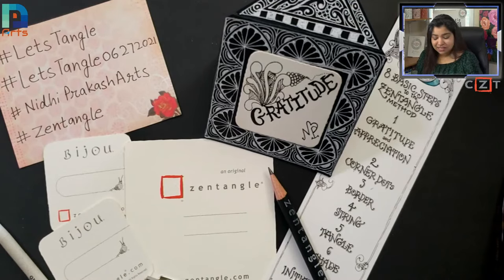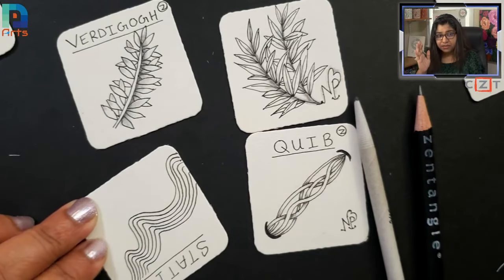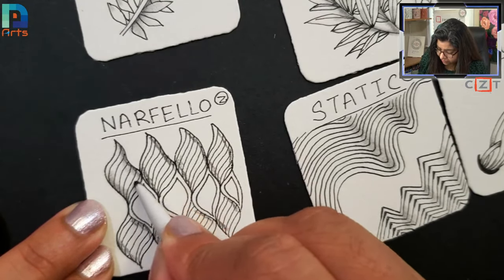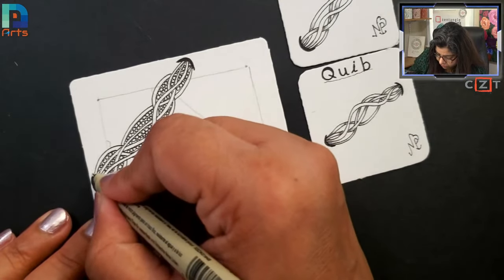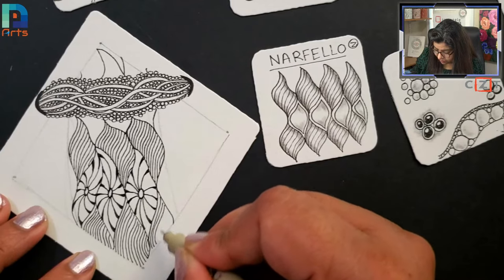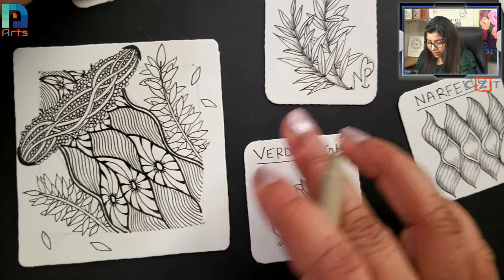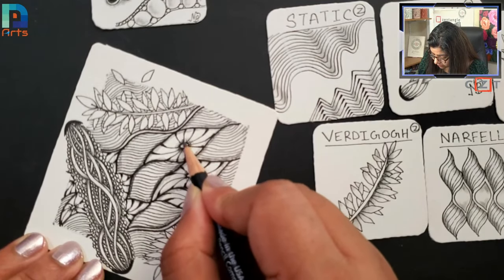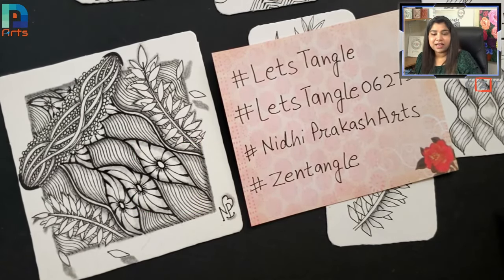Let's Tangle Together #15 - Draw with Nidhi Prakash CZT - Zentangle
Anyone can draw! Join me on a journey of Zentangle Art. In this LIVE session we will play with various tangles. No prior experience is needed and anyone from beginner to an expert can work along.

In this session we will draw tangles like Quib, Narfello, Tipple, Static, and Verdigogh.  All tangles are Zentangle original tangles.

Materials required:
-3.5" square paper tiles (You can use printer paper cut into 3.5" squares.
- A black Marker Pen
- Any blending Device like a Q-Tip (Ear bud) or Blending stumps/ tortillions